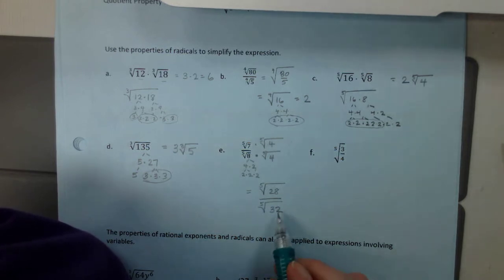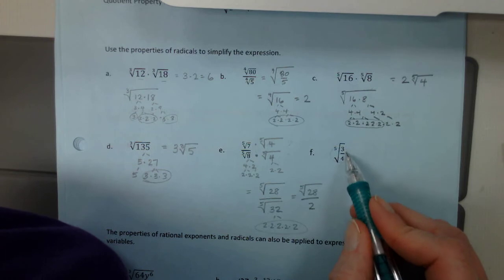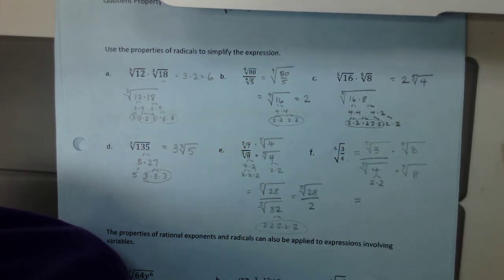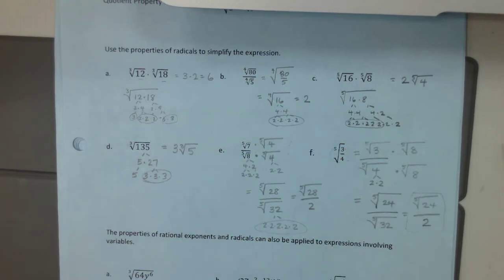Algebra II Part 2 5-2C Properties of Exponents and Radicals